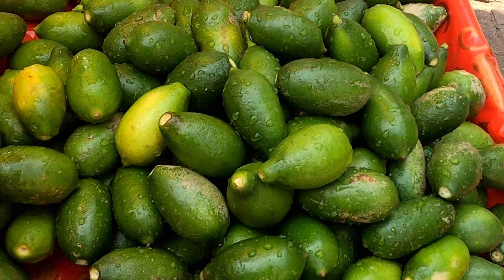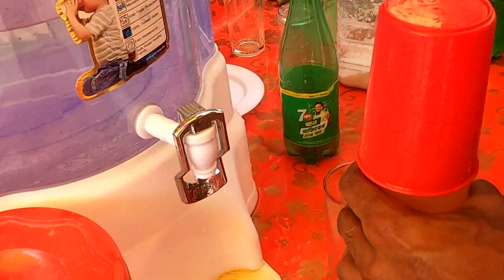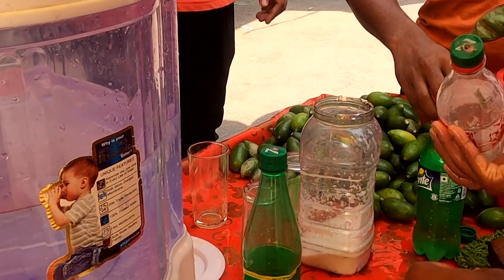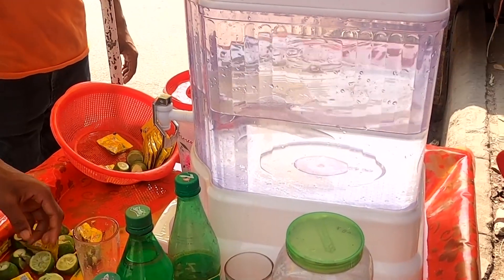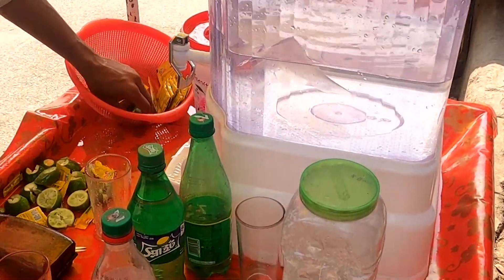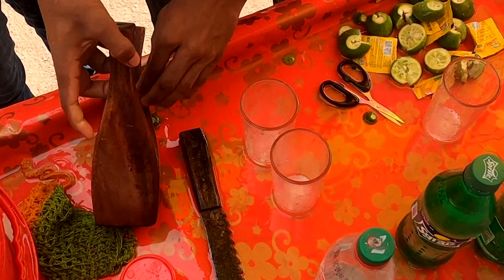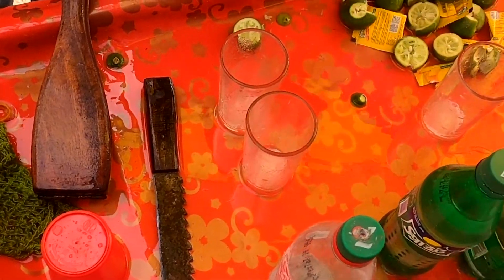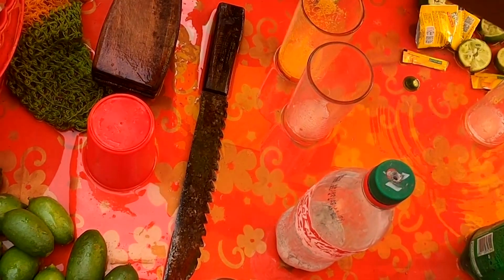লেবুর শরবত রেসিপি | Refreshing Lemon juice recipe | World Street Food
world street food will give you opportunity to explore all kind of street food all over the world. follow us to enjoy every bit of street food taste.
Street food is food or drinks sold by a hawker or vendor on a street or at other public places, such as markets, fairs, and parks. It is often sold from a portable food booth, food cart, or food truck and is meant for immediate consumption. Some street foods are regional, but many have spread beyond their regions of origin.